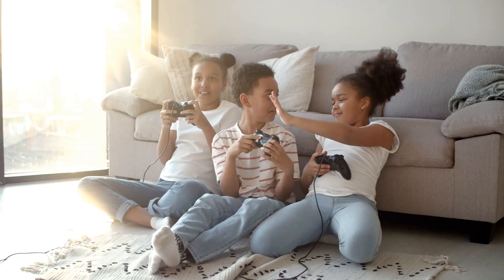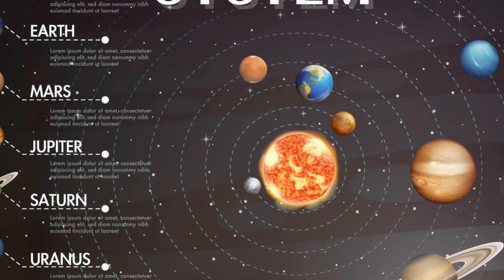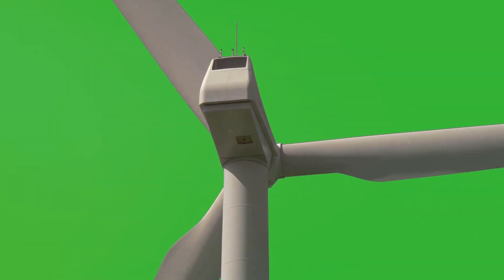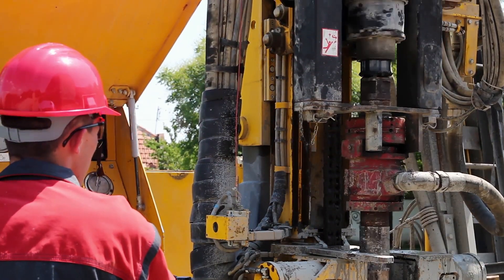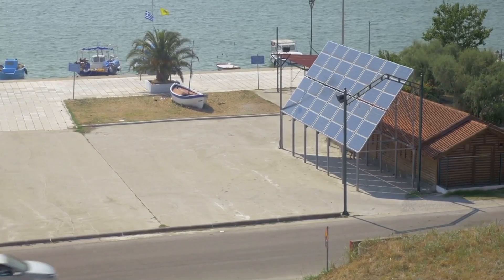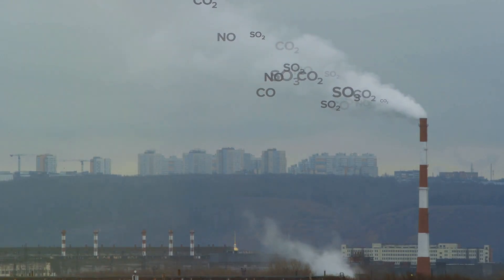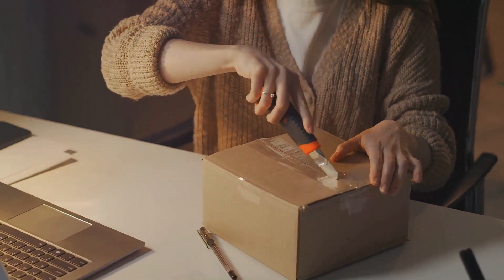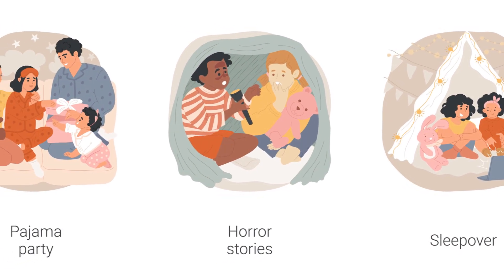Renewable Energy Explained for KS1 & KS2! 🌞💨💧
In this video, Key Stage 1 and 2 students will get a clear and engaging introduction to renewable energy sources! We explore what renewable energy is, showing how it comes from natural resources like the sun, wind, and water that won’t run out—unlike fossil fuels.

We break down the different types of renewable energy:

Solar Power: See how sunlight is captured by solar panels and turned into electricity for homes and schools.
Wind Power: Learn how wind turbines generate electricity by harnessing the power of the wind.
Hydro Power: Discover how moving water in rivers or dams turns turbines to produce electricity.
We'll also touch on other renewable energy sources like geothermal and biomass while highlighting the importance of using clean energy to protect our planet.

With fun animations and simple examples, this video shows how renewable energy impacts our everyday lives and how students can support a greener future. 🌍💡